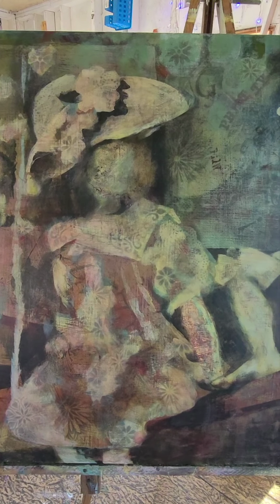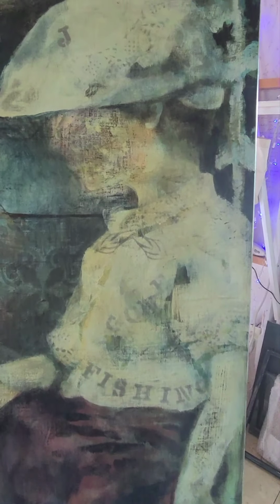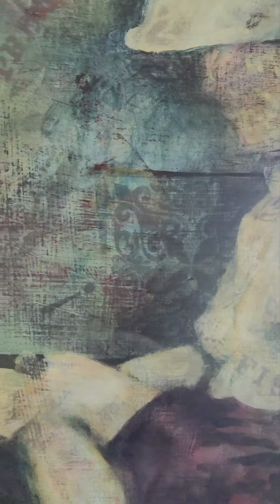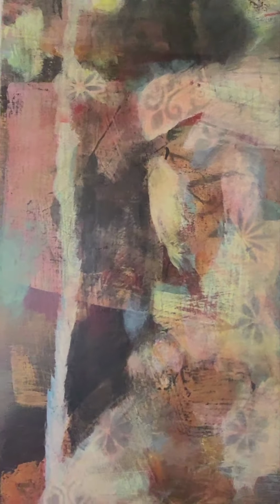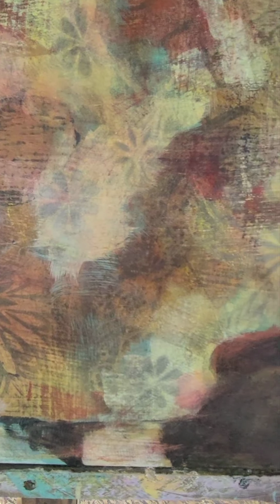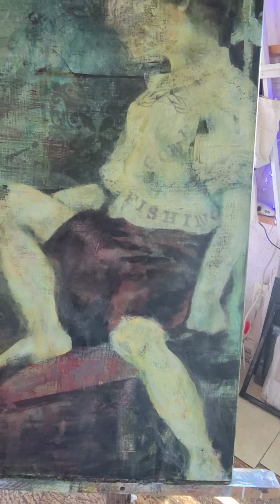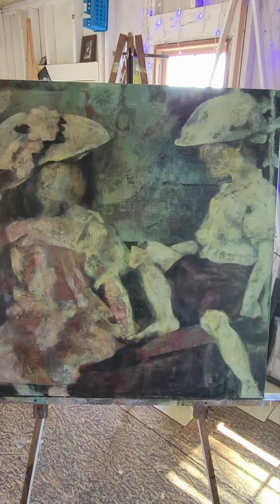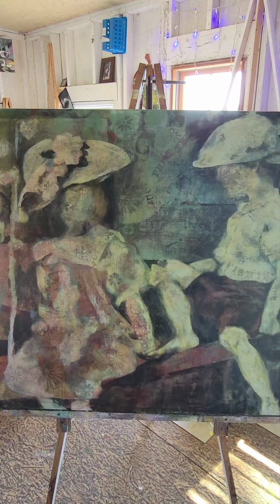Following my paintings...wherever they lead me!